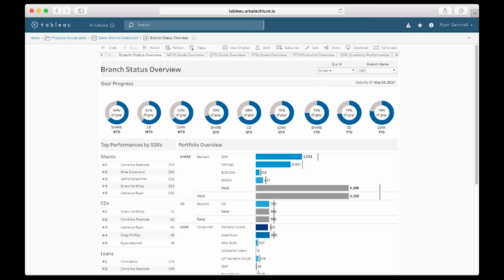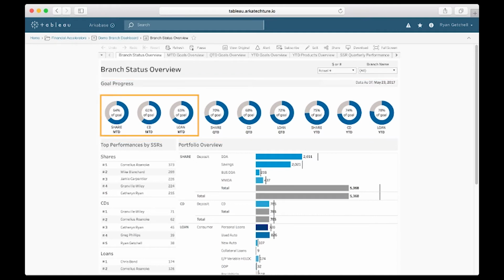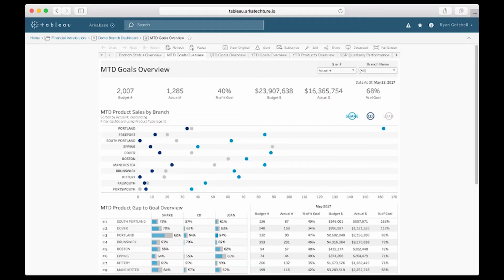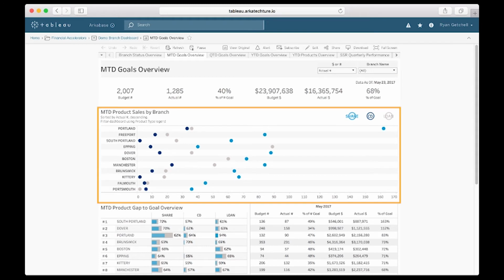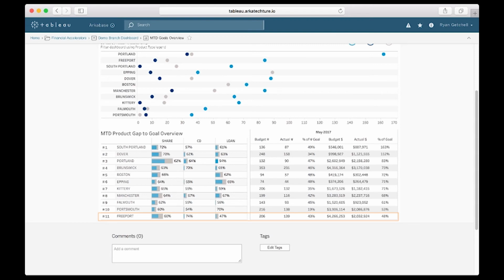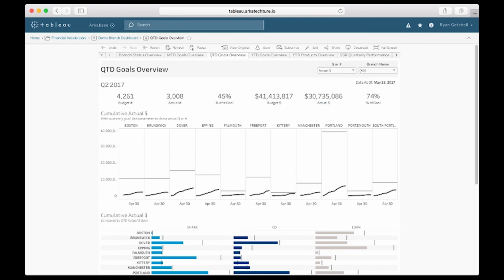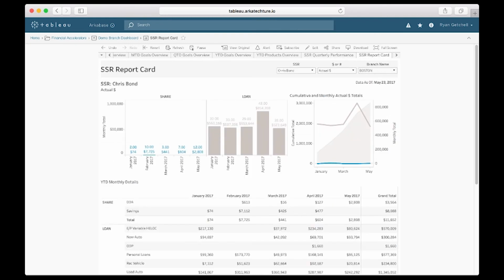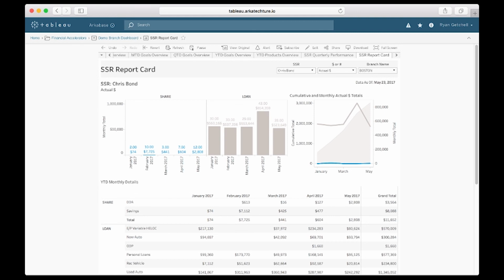Branch Sales Dashboard for Financial Institutions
Need a comprehensive and instant view of your bank or credit union's branch sales numbers? Look no further than our Branch Sales Dashboard!

Interested in how we helped a leading financial institution make sense of their data to give them a competitive advantage?